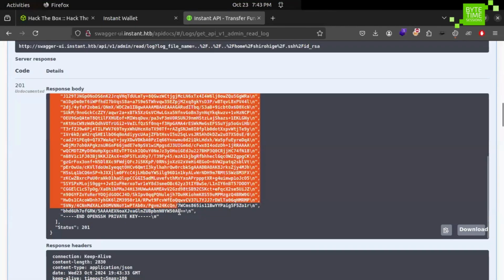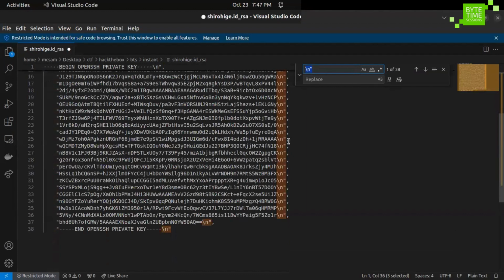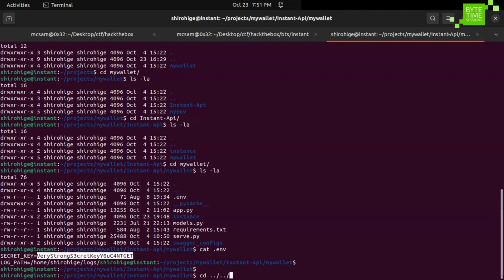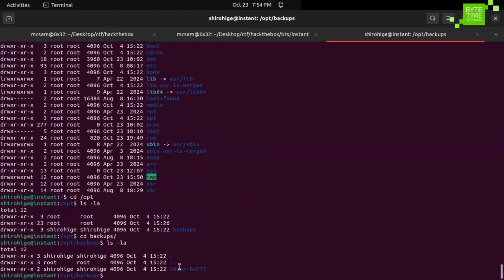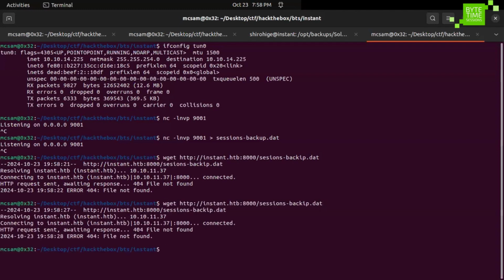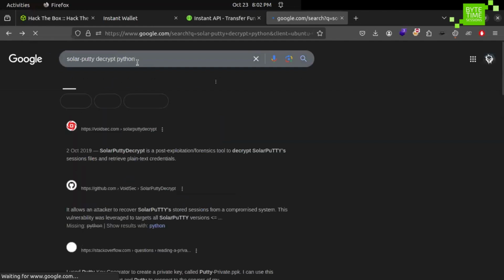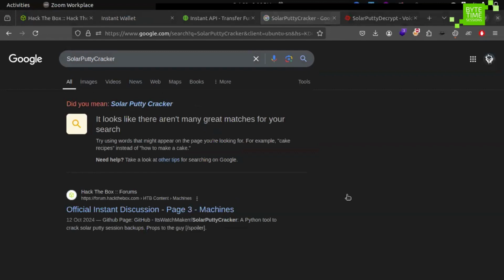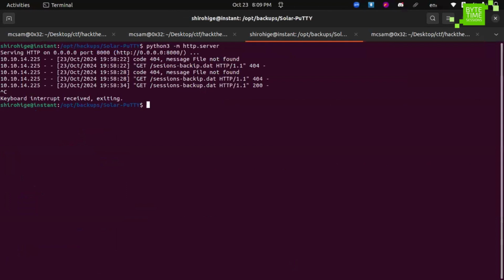BTS_Instant_HTB